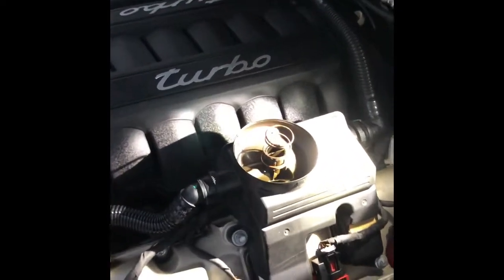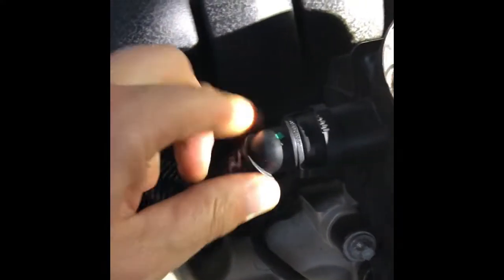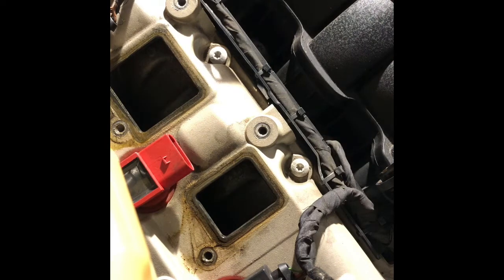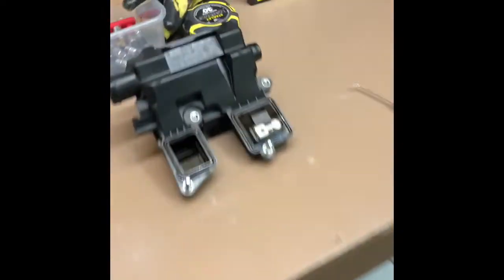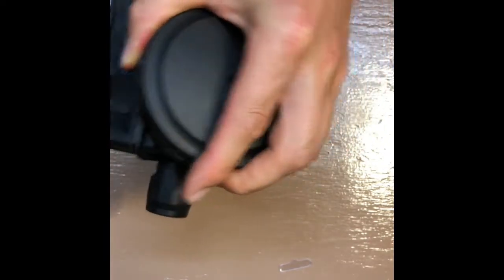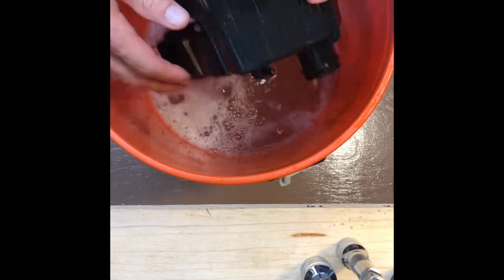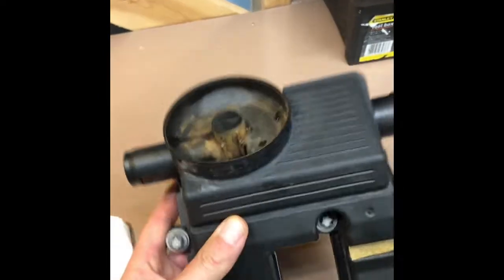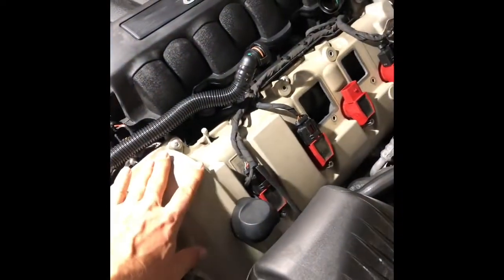Porsche Cayenne Turbo Oil separator cleaning and removing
Removing and cleaning oil separator 2011 Porsche Cayenne turbo